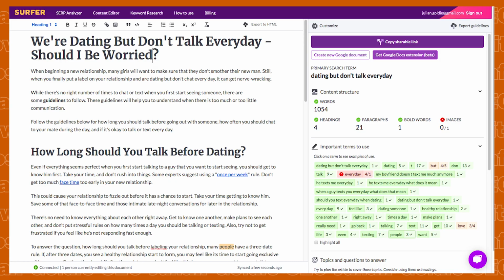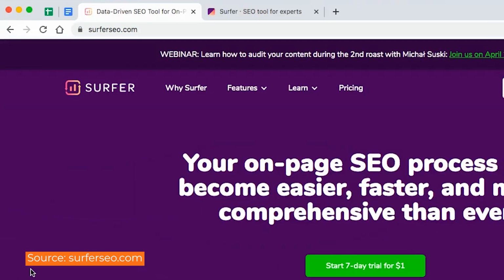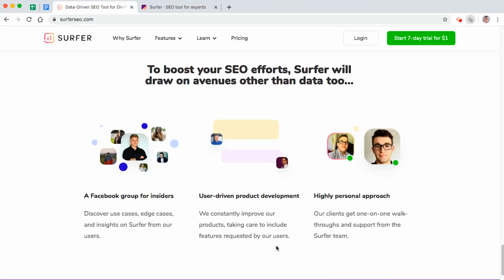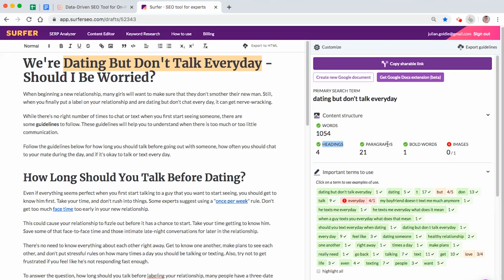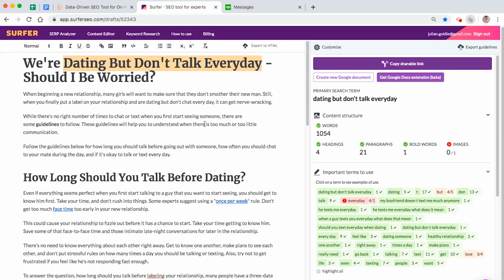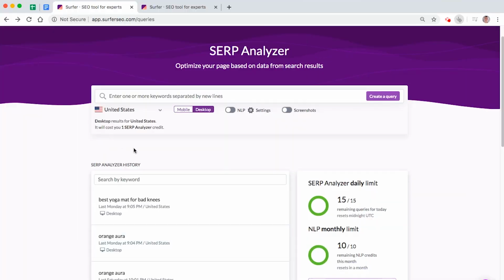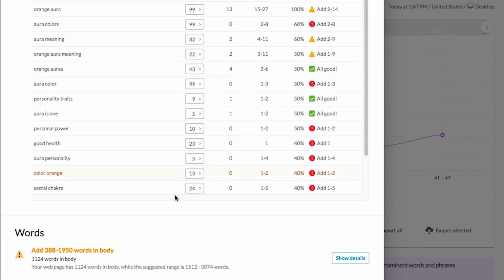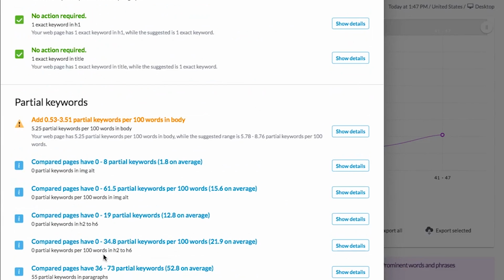How I Ranked #1 With Surfer SEO (FAST)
Would you like to discover exactly how to use Surfer SEO to boost your rankings, drive more traffic and get the cheat codes to on-page optimization?

Do you want an easy way to outrank your competitors on Google, optimize your content and do all of this in the most efficient way possible?

If so, watch closely...

In this video, you'll discover How I Ranked #1 With Surfer SEO (FAST)!

Here’s what you’ll learn:

- How Long Does It Take For Surfer Seo To Work?
- The Best Way To Optimize Your Website’s On-page Seo
- The Easiest Way To Outrank Your Competitor’s With Surfer Seo
- The Biggest Mistakes Most Website Owners Make When It Comes To Surfer Seo
- A Review Of Surfer Seo And My On Page SEO Tutorial